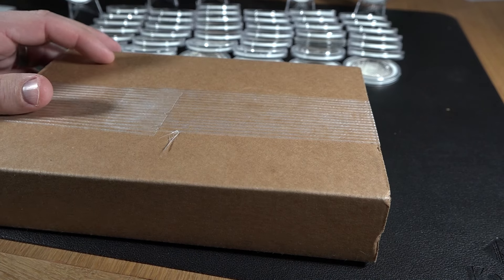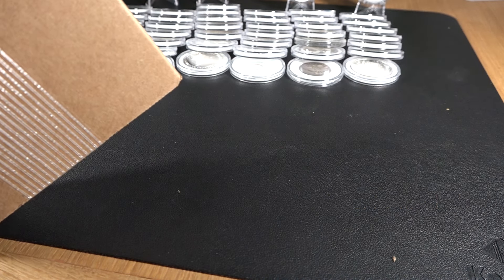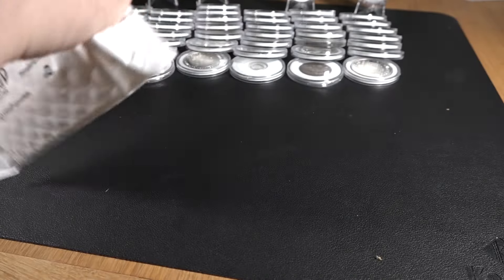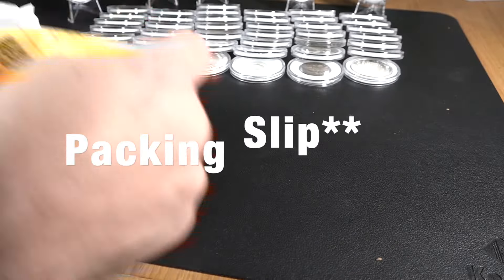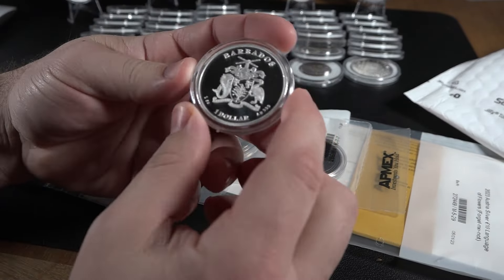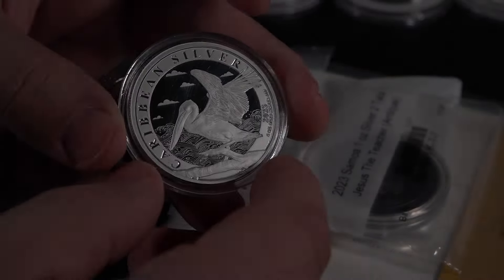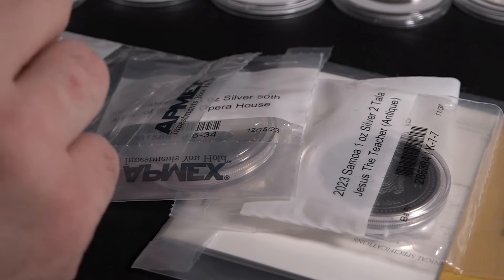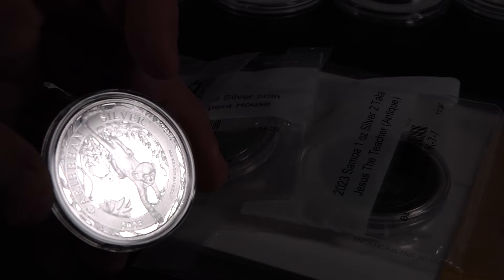1st SILVER Bullion Unboxing of 2024! Always a good time to invest in SILVER! @apmex unboxing!!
Want to help this channel!? Want to buy what I buy?
Use this @apmex link and purchase what you already were considering buying. APMEX will pay me with no cost to you!

Merchandise!!

1st SILVER Bullion Unboxing of 2024! Always a good time to invest in SILVER!